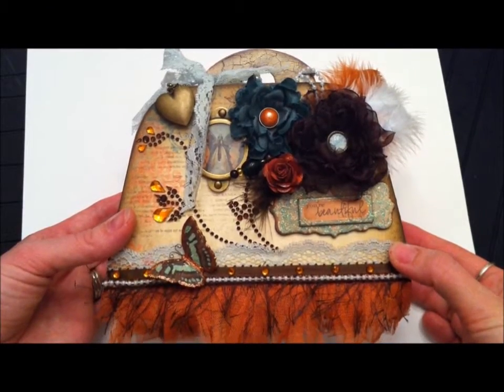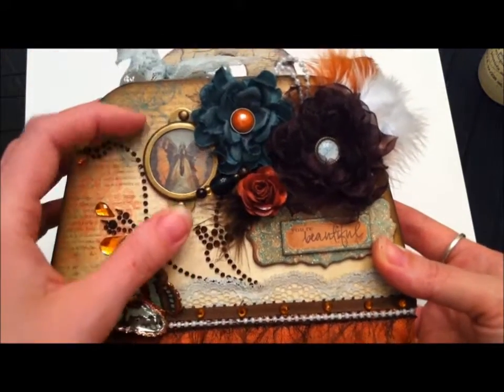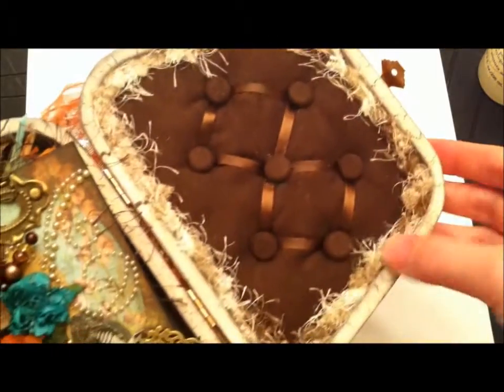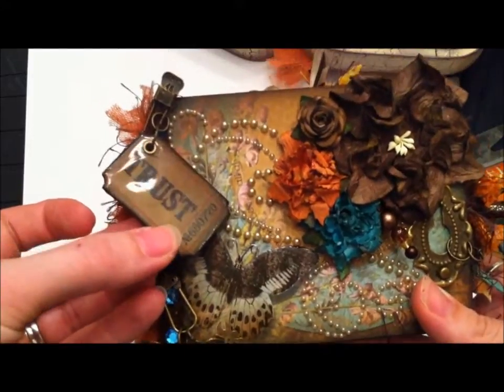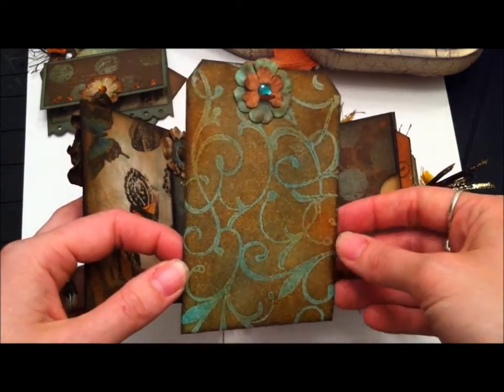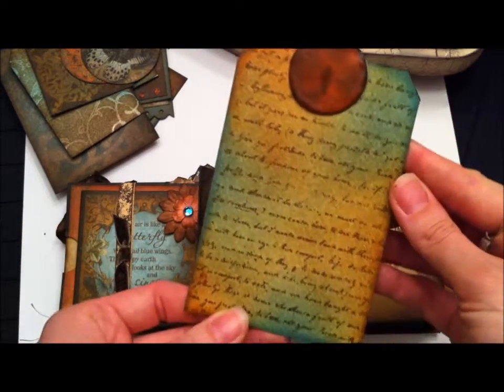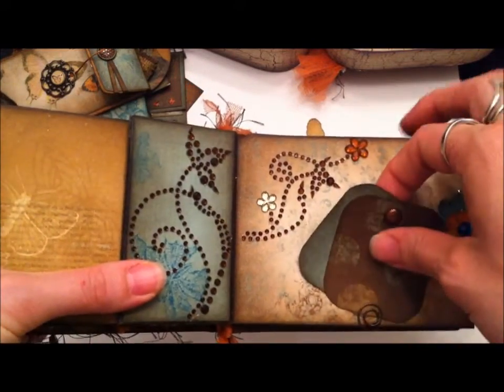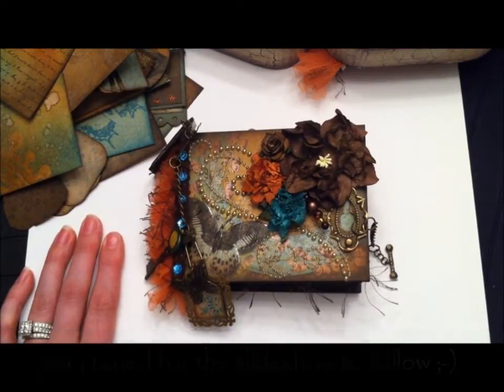Altered Wood Purse & Mini Album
OMG!!! Rebeca finally got her package!!! It took FOREVER!!! I sent it back in JUNE!!!

Anyway...so here is an altered wood purse and a mini album (using the BoBunny Gabrielle collection) I made for my good friend Rebeca in the UK :-) Here YouTube channel is: CraftsDotCupCake so be sure to check her out!!! :-D

I hope you like it Becca!!!

Hugs ~ Luv Lee :-)